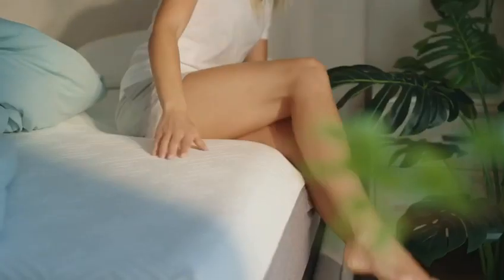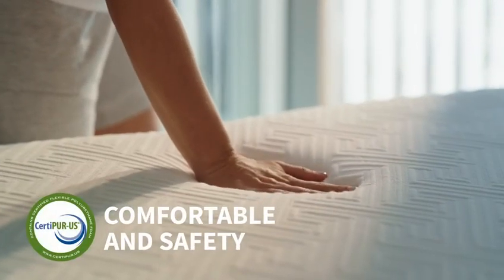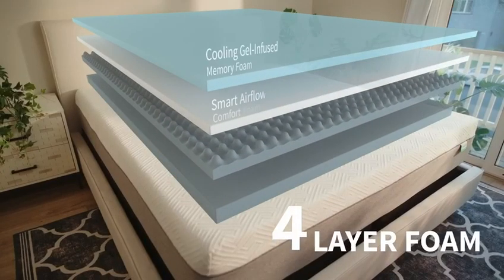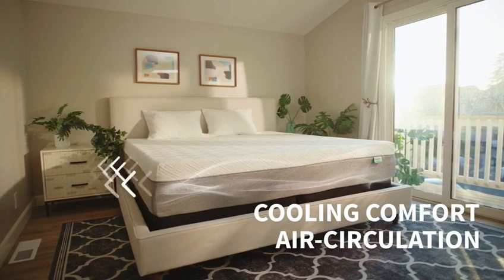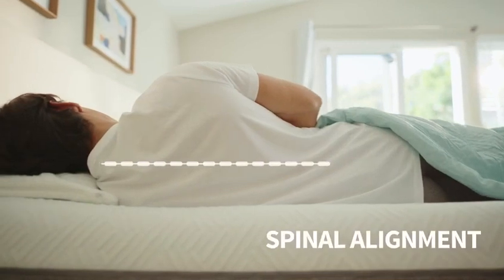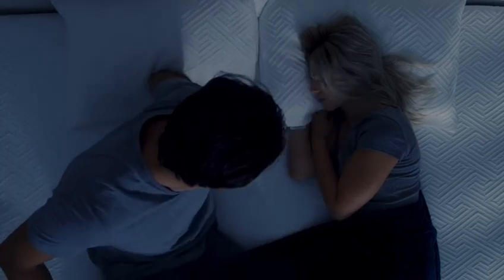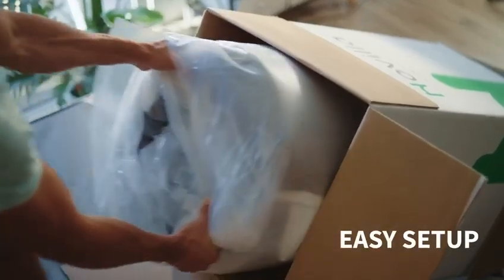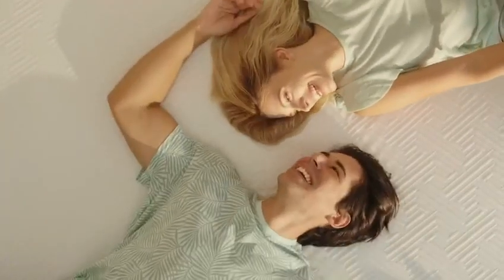One of the Best mattress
Links to Best mattress are listed below. At your online shop, we've researched the Best products on Amazon saving you time and money.